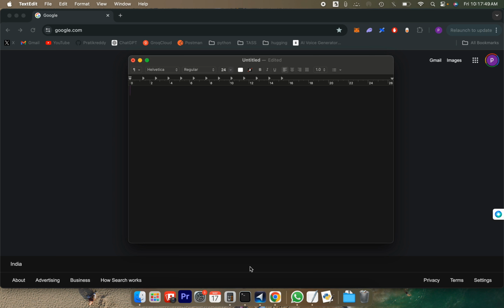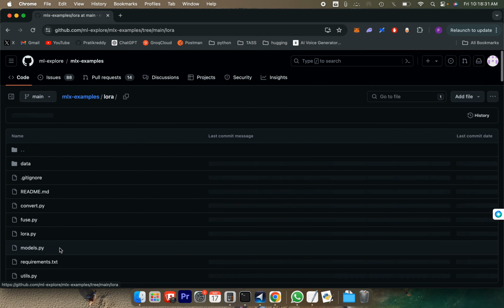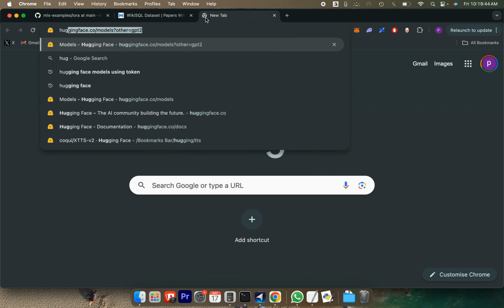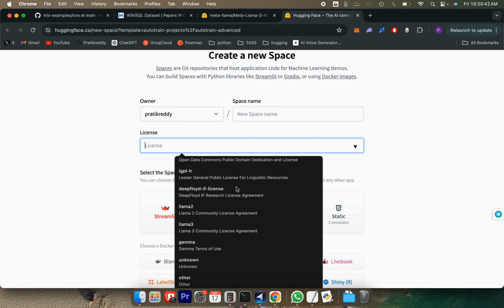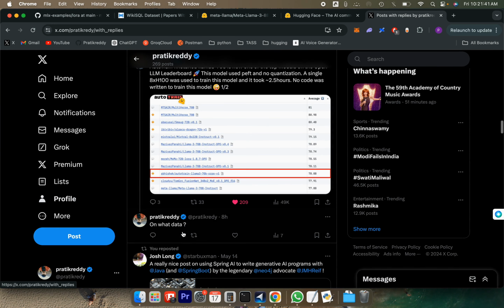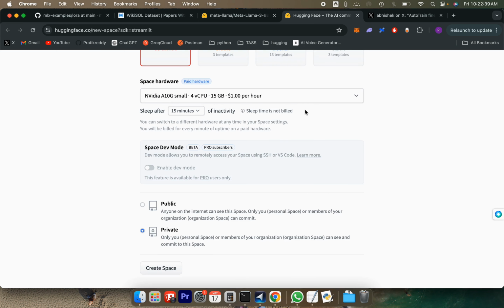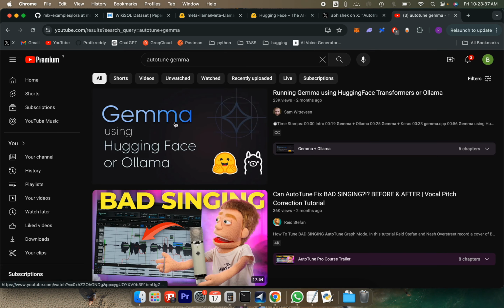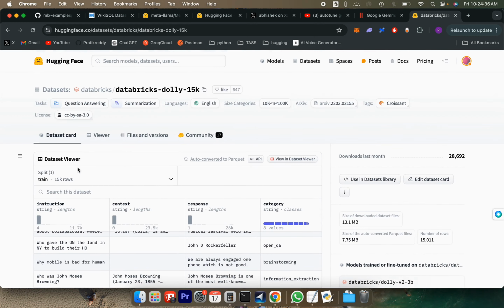finetuning models from low code to zero code: MLX, Hugging face, Vertex ai, etc.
This is a overview on where training models with a focus on LoRa and QLoRa techniques. Learn about the tools and resources available, including Apple's MLX framework, AutoTrain, and insights from the AI community.

00:00 - Introduction to Fine-Tuning Models
00:05 - LoRa and QLoRa Fine-Tuning Techniques Explained
00:15 - Discover Apple's MLX Framework
00:34 - Navigating MLX Examples for Fine-Tuning
00:56 - Training with LoRa and QLoRa on MLX
01:12 - Training Quantized Models: A Case Study
02:07 - Introduction to AutoTune for Model Training
02:23 - Using AutoTrain on HuggingFace for Easy Fine-Tuning
03:01 - Setting Up Your AutoTrain Project on HuggingFace
03:39 - Cost-Effective Model Training with AutoTrain
04:35 - Understanding Licensing for Model Deployment
05:04 - Mervin's YouTube Guide on AutoTuning Jemma
06:03 - Importance of Data Sets in Fine-Tuning
07:07 - Efficient Fine-Tuning with LoRa and QLoRa
07:47 - Encouragement to Explore Fine-Tuning Techniques
08:24 - Conclusion and Next Steps for Model Training